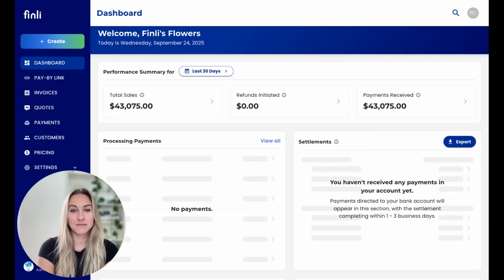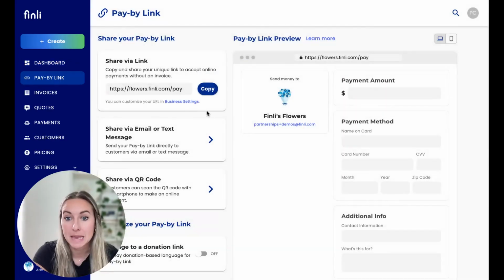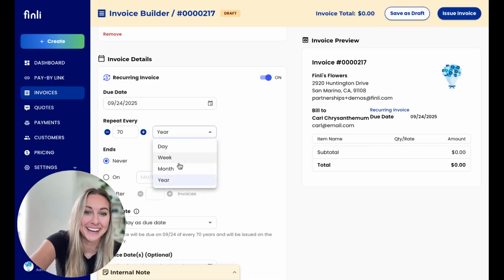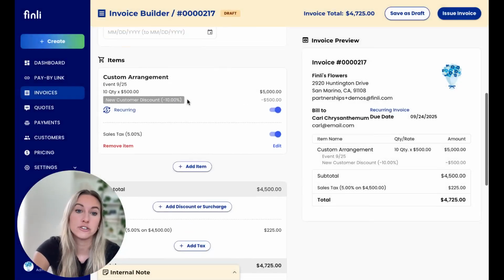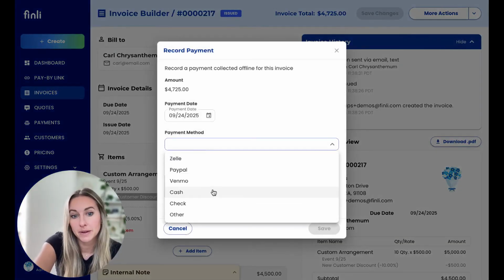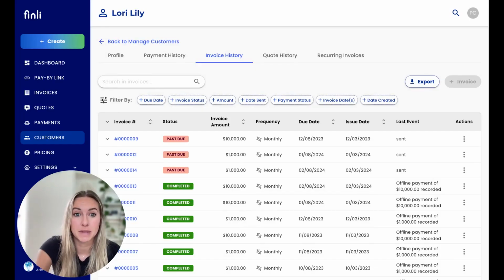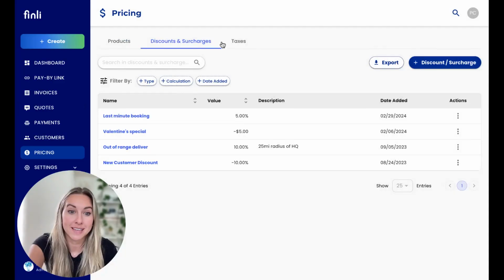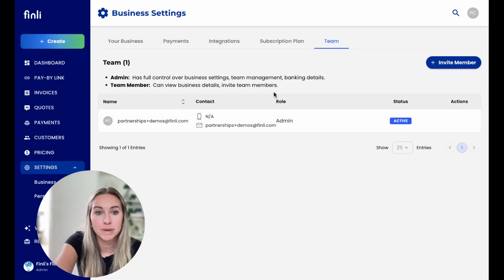SMB Platform Demo - September 2025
Finli is a digital back-office platform build for small business owners. We help SMBs streamline the manual and time consuming parts of running a business, like collecting payments from customers, keeping track of inventory, and managing customer relationships.

Finli offers tools like:
Digital Invoicing & Quoting
Payment Management System (ACH, Credit Card & ApplePay)
CRM & Communication Tools
Inventory & Pricing Management
Reporting & Analytics